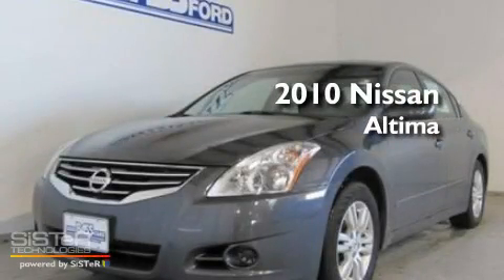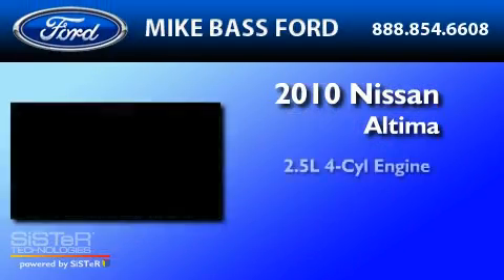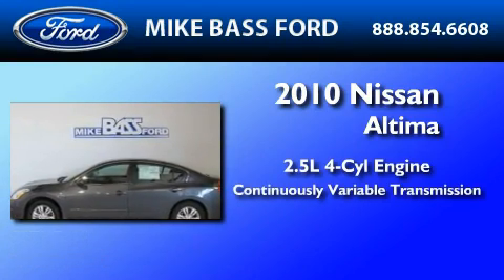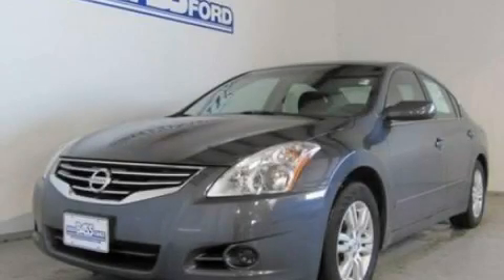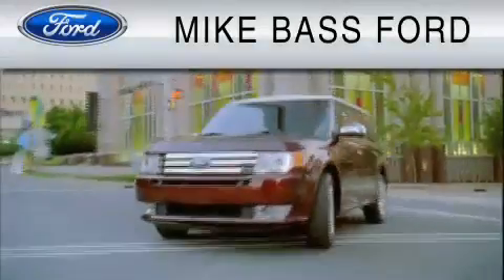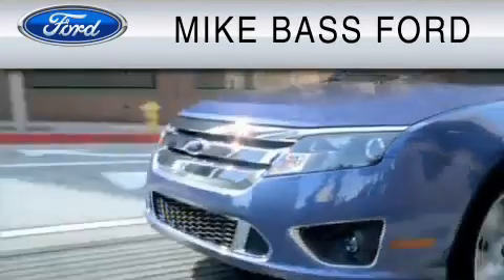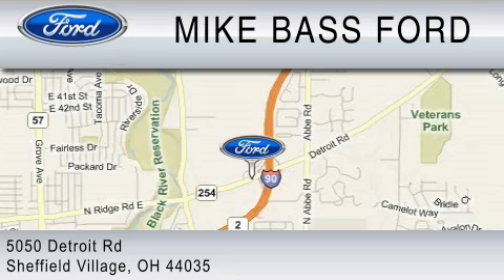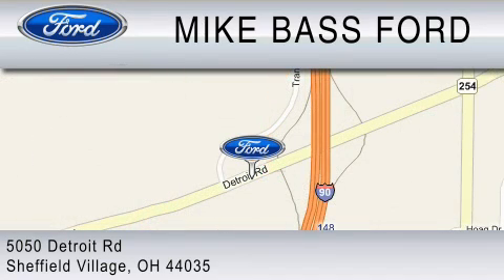2010 NISSAN ALTIMA OH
Year : 2010

 Make : NISSAN

 Model : ALTIMA

 Engine : 2.5L I4

 Trans . : CVT

 Exterior : DARK GRAY

 Miles : 23,821

 Interior : CHARCOAL

 5050 Detroit Road

  , OH 44035

 2010 NISSAN ALTIMA  OH